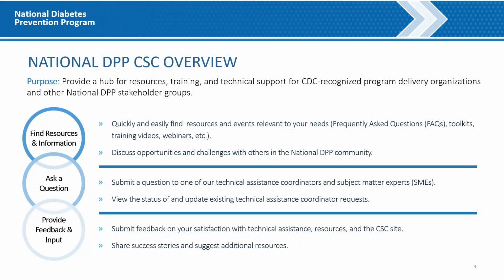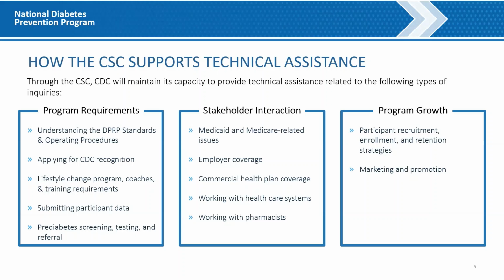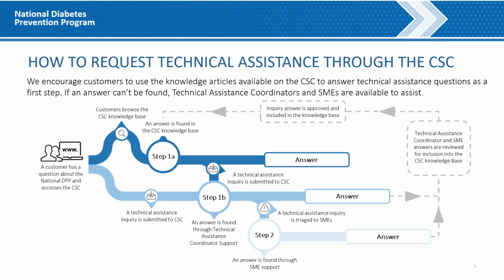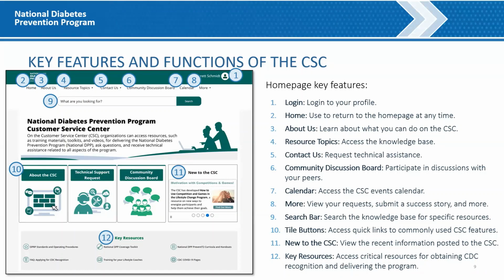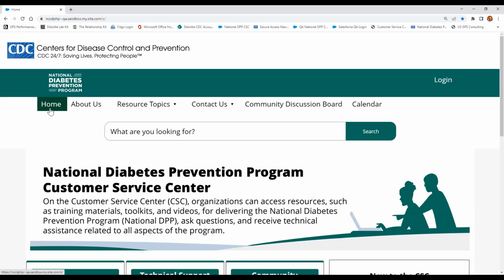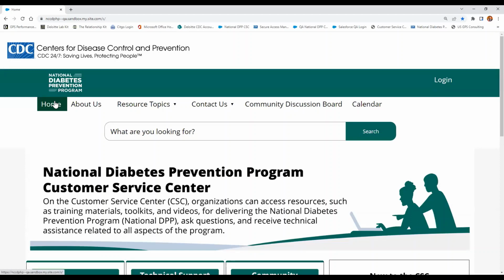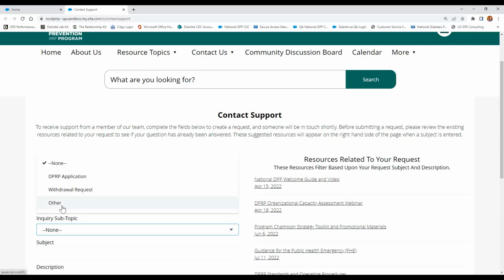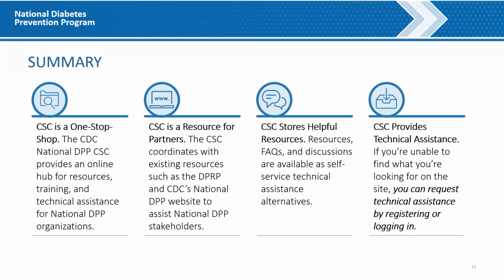National DPP CSC Introduction and Demonstration Webinar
This webinar is an introduction to the National Diabetes Prevention Program (National DPP) Customer Service Center (CSC). We are going to introduce the purpose of the CSC, highlight key features and functions, and provide a brief demonstration, including how to access its online resources. You should leave this presentation with an understanding of what the National DPP Customer Service Center is, how it benefits your organization, and how to start using it today.